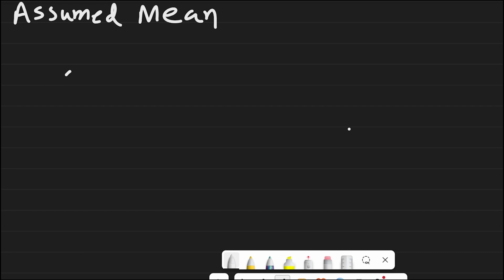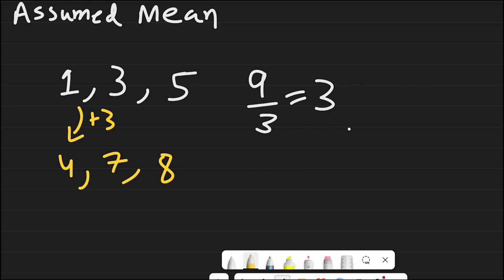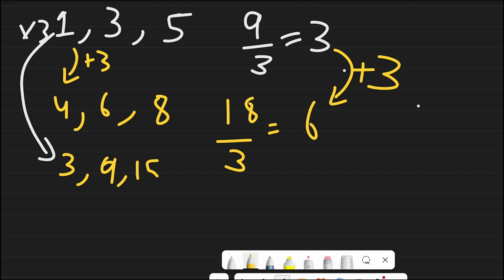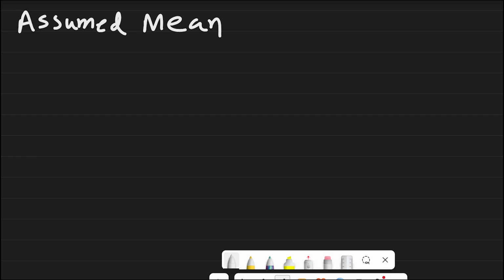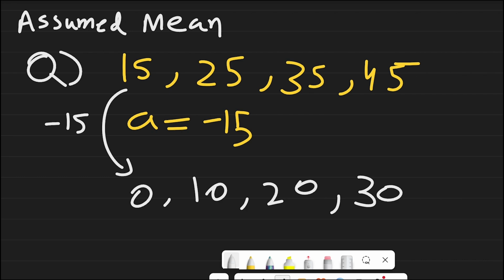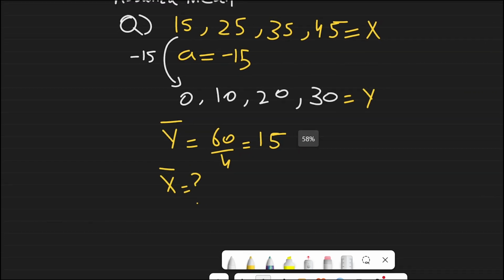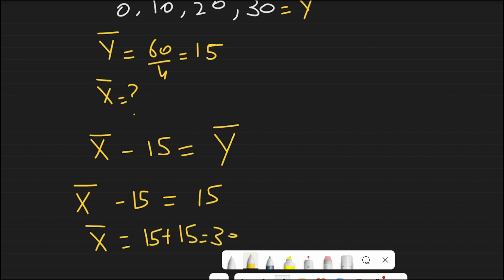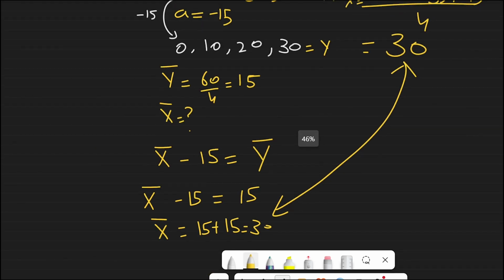Assumed Mean | Statistics | IB Maths AA